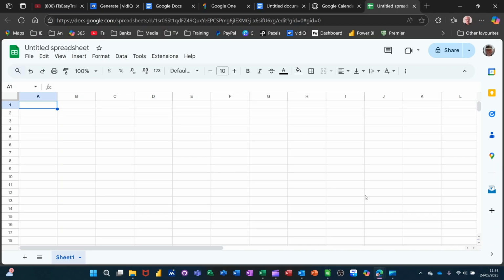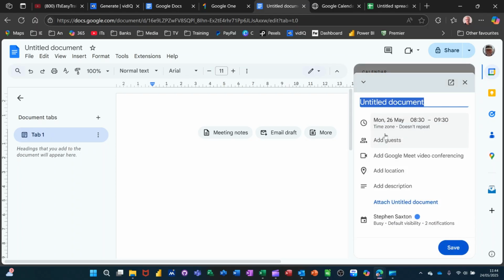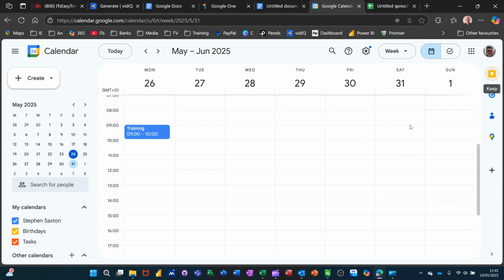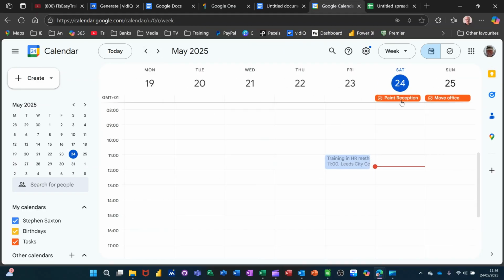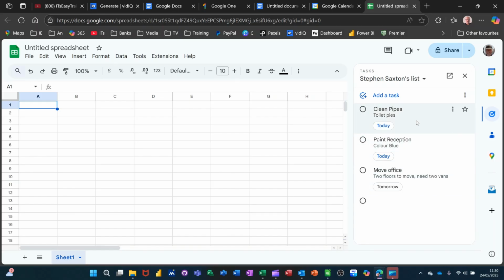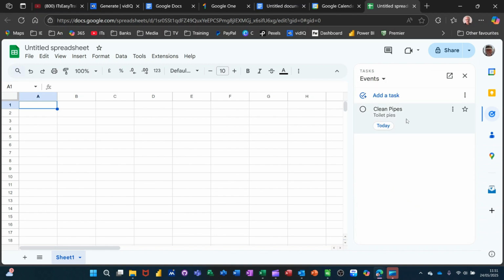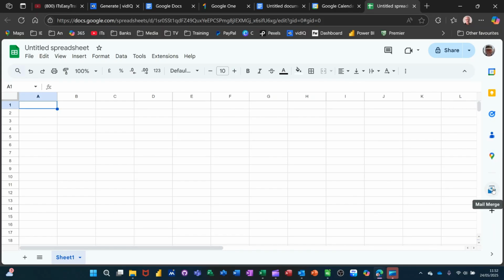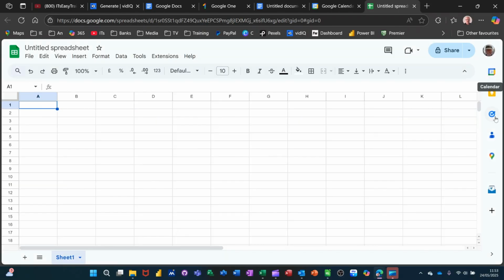What's Hiding in Your Google Side Panel?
Join me as I dive deep into my Google side panel to uncover what's really hiding in there – let's see if I can find some hidden gems or just a bunch of random stuff!  Are you aware of the hidden features lurking in your Google side panel? From unexpected shortcuts to productivity-boosting tools, we're about to uncover the secrets that will take your Google experience to the next level! Join us as we explore the unknown and reveal what's hiding in your Google side panel. Get ready to optimize your workflow and discover new ways to work smarter, not harder!